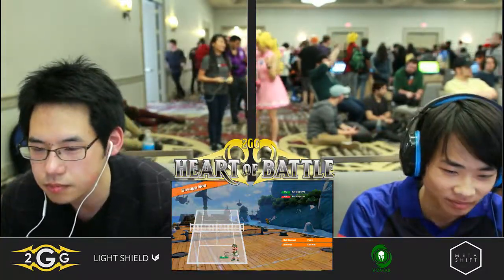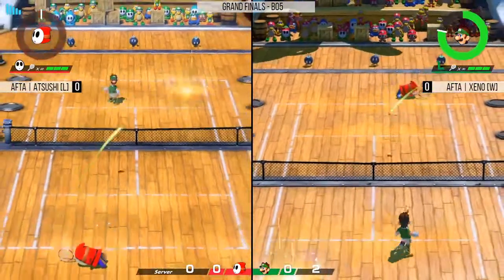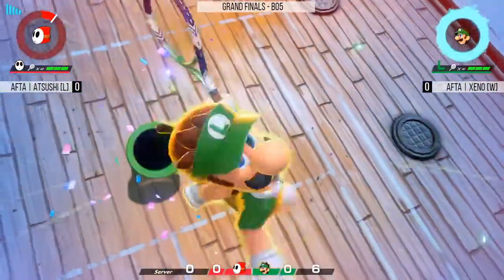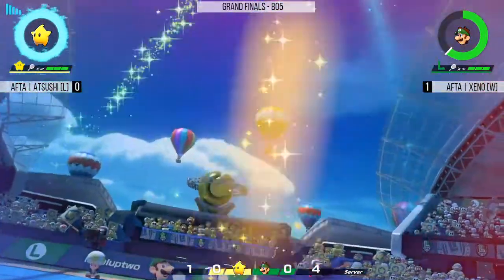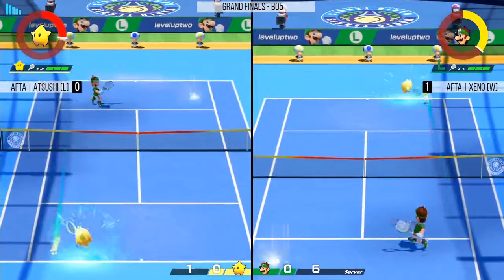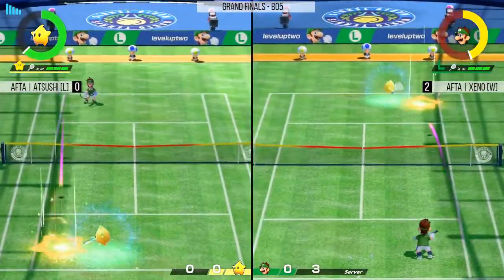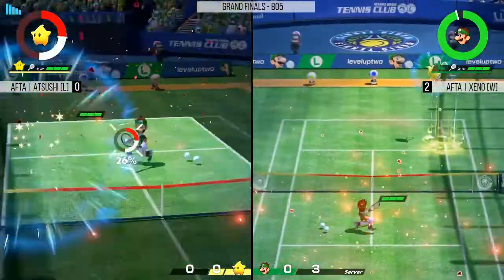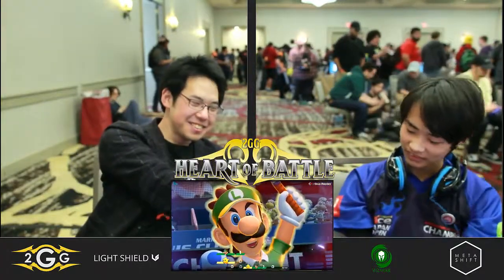Heart of Battle - AFTA | Atsushi (Luma) VS AFTA | Xeno (Luigi) - Mario Tennis Aces - Grand Finals